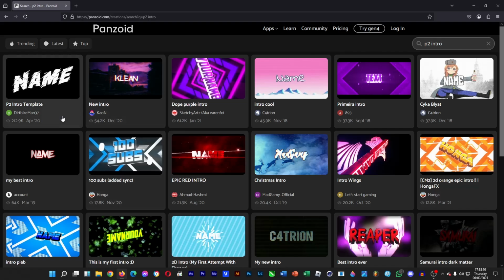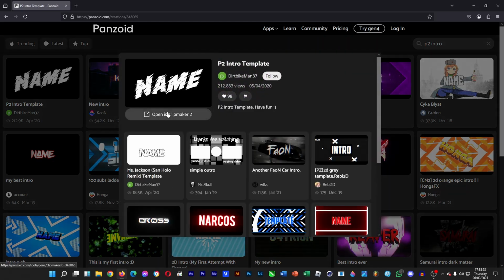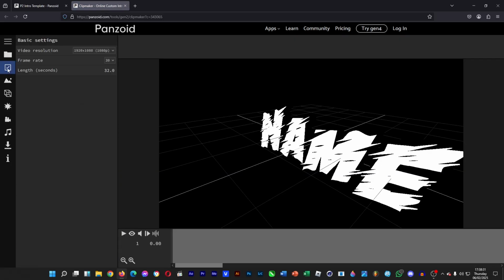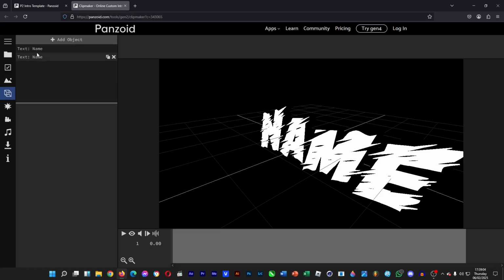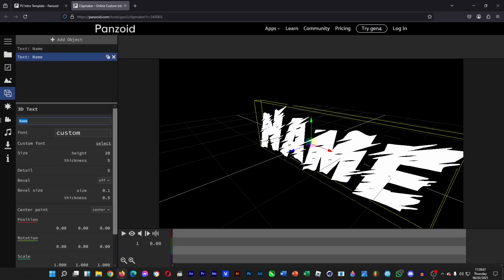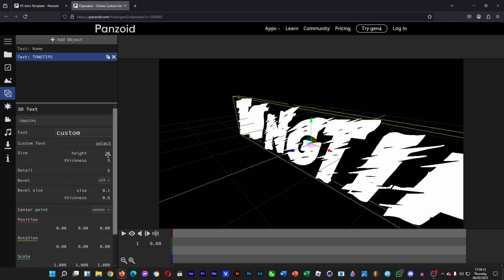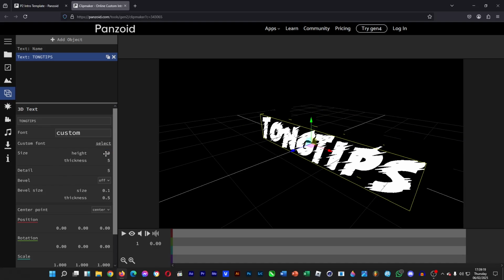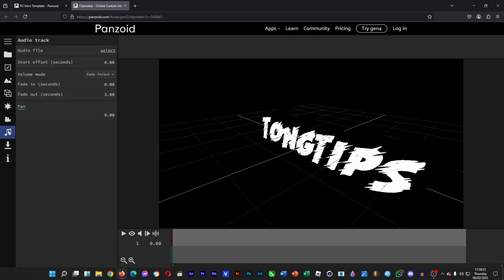👍 BEGINNER: Youtube INTRO 🔥 | How to make Youtube Intro 2025 | FIX Problem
If you want to make a YouTube intro you can put into your videos, but you don't have any idea how you can animate the text as part of your intro (especially the text that says the name of your YouTube channel), this video is for you. There's a website with tons of intro presets you can choose to make the YouTube intro, then you can edit the text while the animation has been generated for you. It's easy to make.